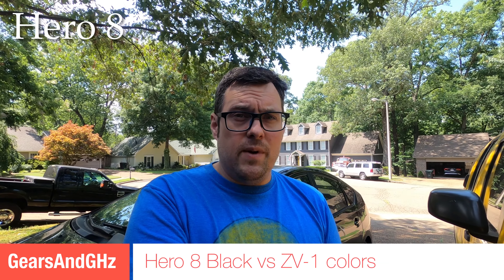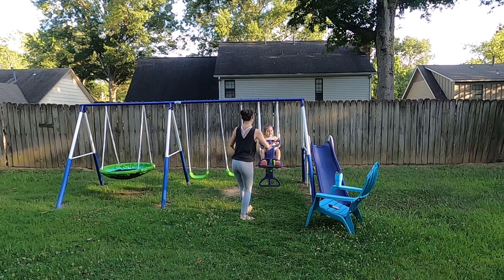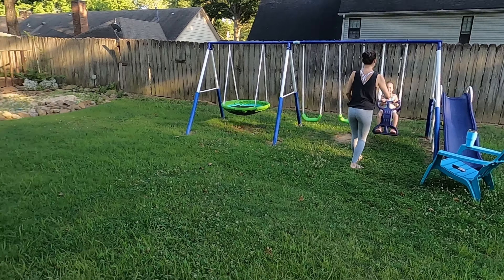Hero 8 Black vs Sony ZV-1 quick color comparison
This video is super short because it was really for my own information, but I decided other people might want to see it. I was shooting the same scenes on both the Sony ZV-1 and the Hero 8 Black to see how close the colors are. Close enough, but definitely not exact with the GoPro being predictably a lot more saturated.

Hero 8 Black
Sony ZV-1